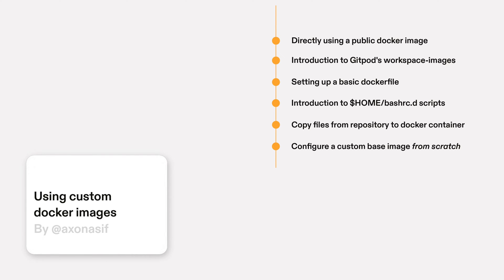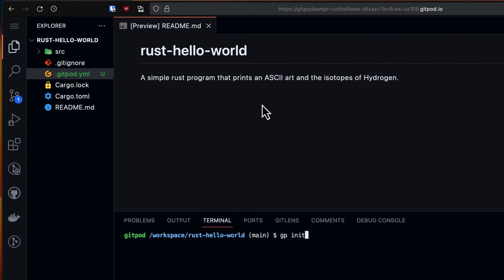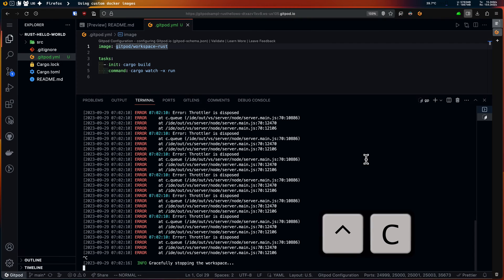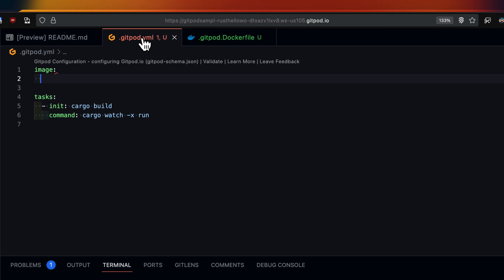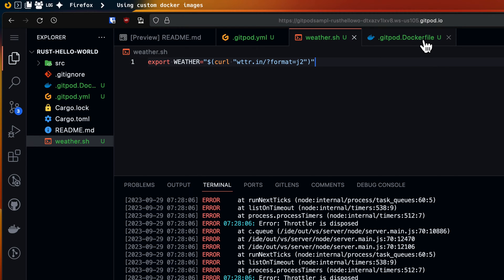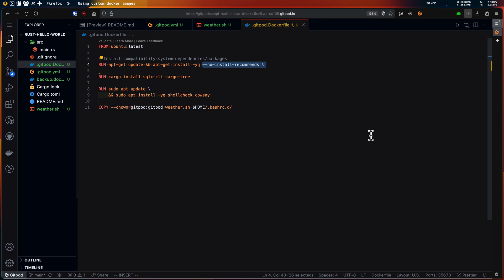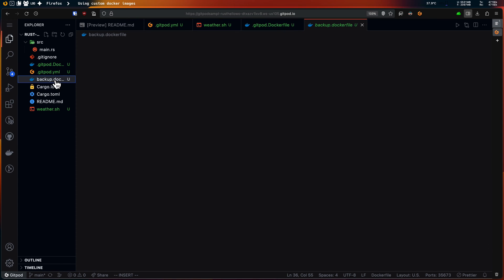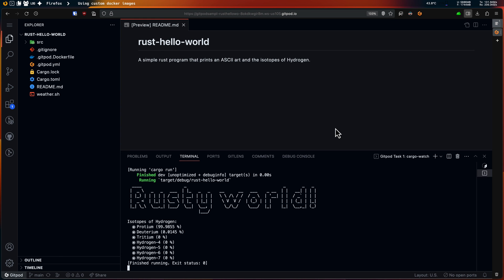Using custom Docker images 🐳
# Timestamps

0:00 Introduction
0:55 Directly using a public docker image
1:15 Introduction to Gitpod's workspace-images
1:30 First successful debug workspace
2:18 Setting up a dockerfile
3:22 Introduction to $HOME/bashrc.d scripts
3:45 Copy files from repository to docker container
4:20 Configure a custom base image from scratch
6:24 Commit, push and create a new workspace for final test

# Related links